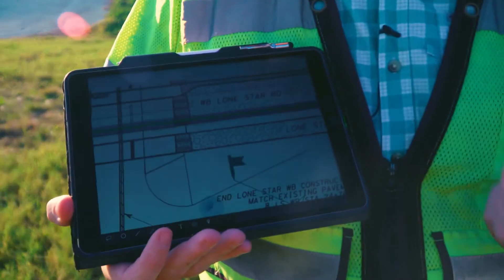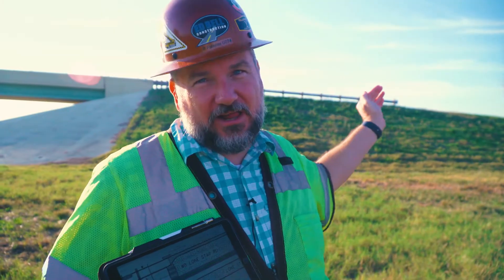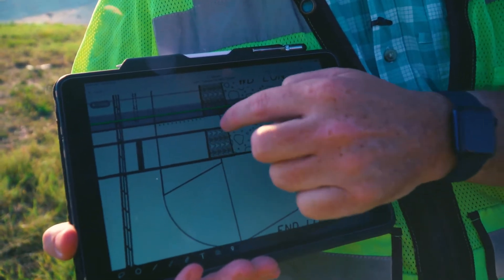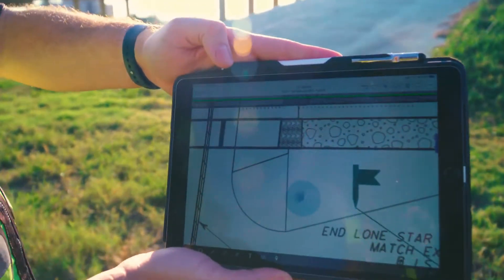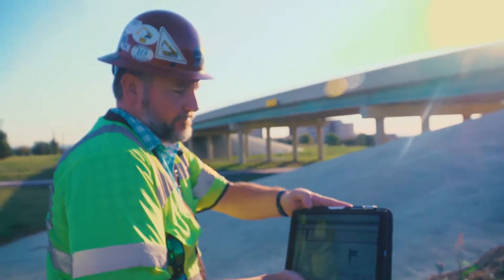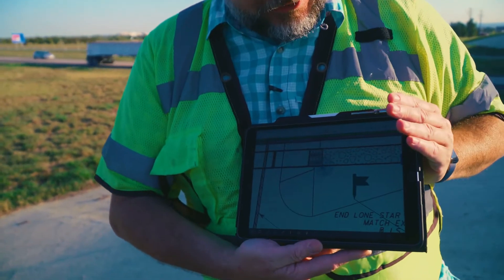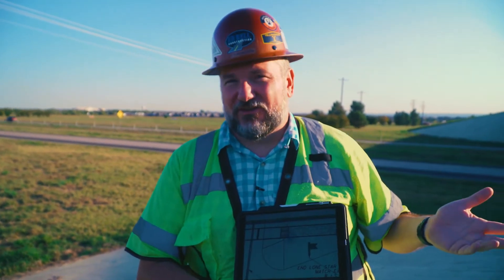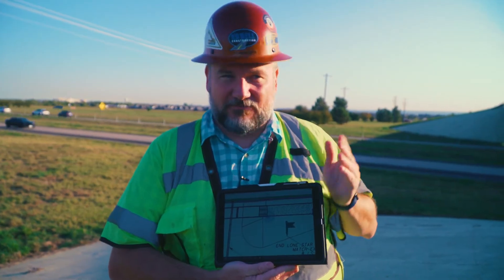Reduce Survey Crew Use | HCSS Plans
When you're on the jobsite and see yourself on the digital plans within the HCSS Plans software, you want to be able to quickly identify the conflicts yourself without having to get a survey crew out there. Learn more by visiting the HCSS